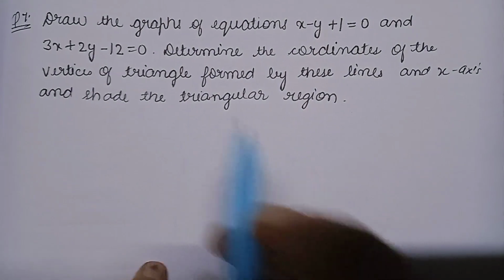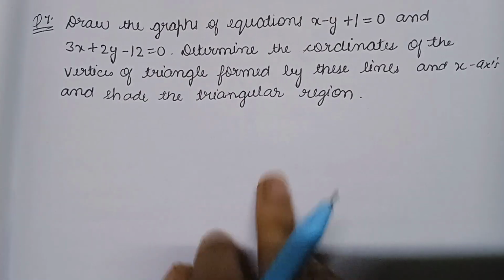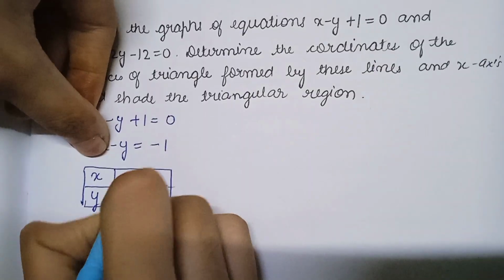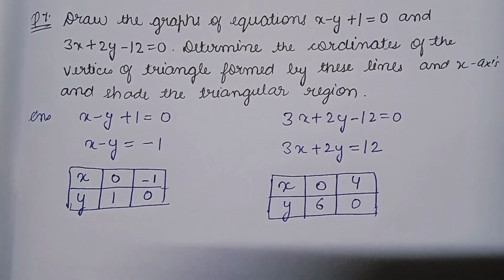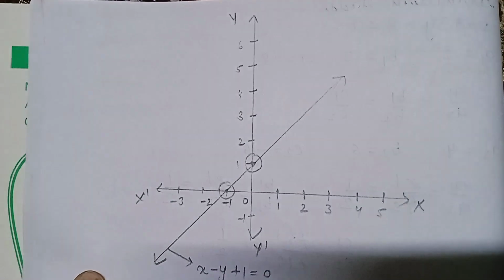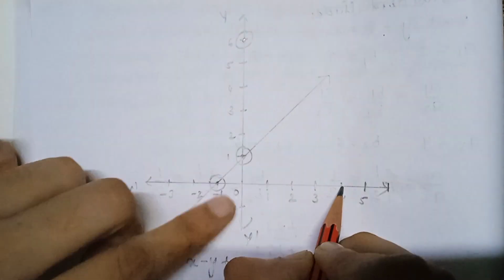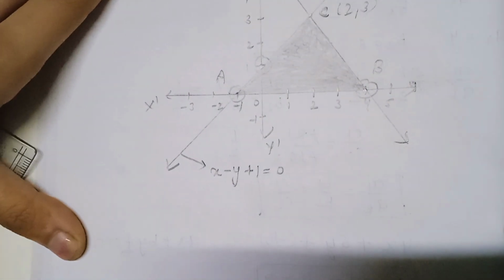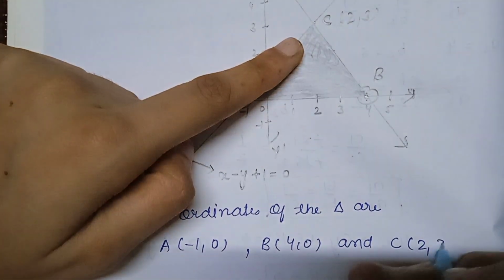CBSE | Class 10 | Maths | Chapter 3 | Linear Equation in two variables | Exercise 3.1 (cont. )